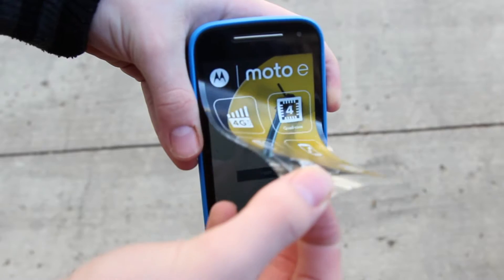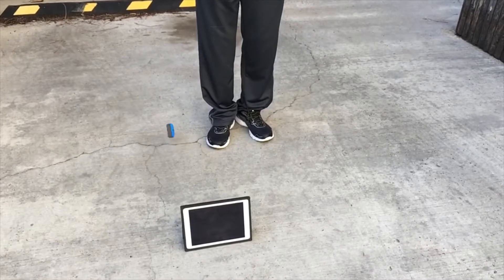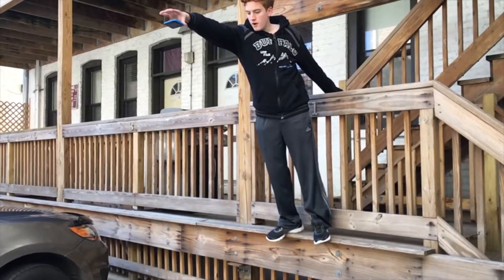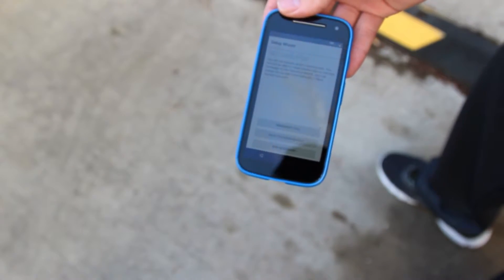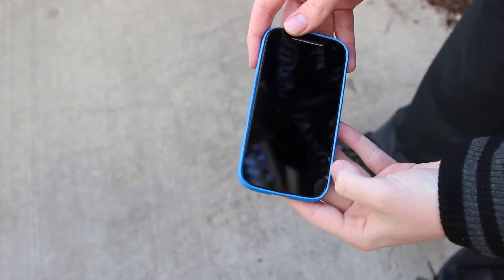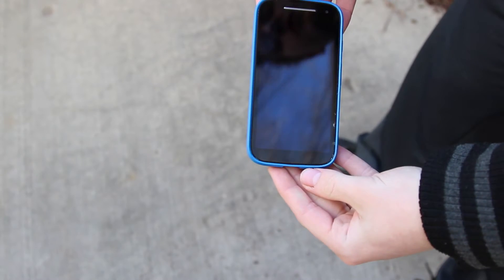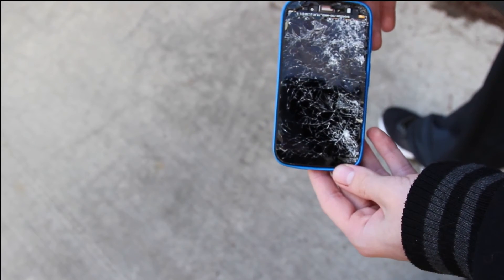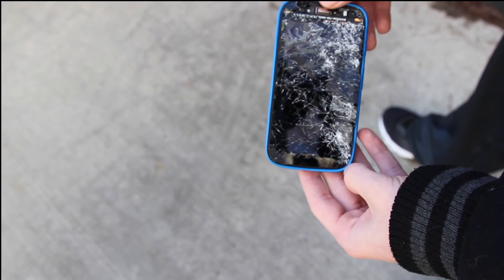Moto E drop test